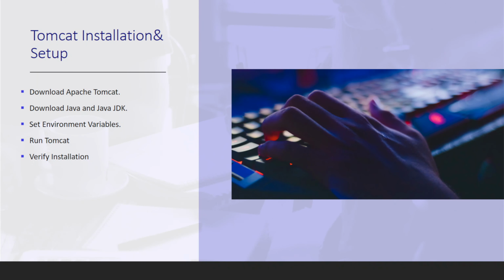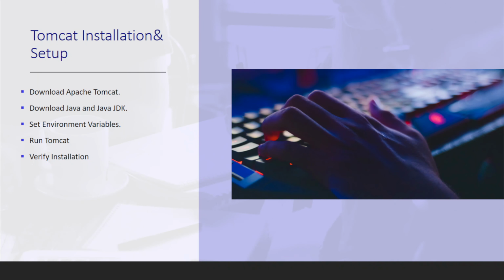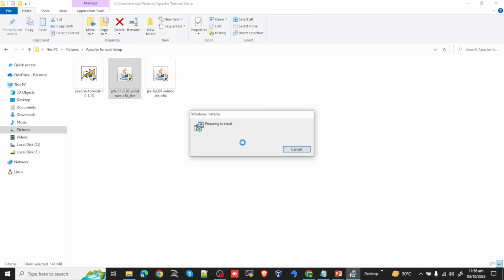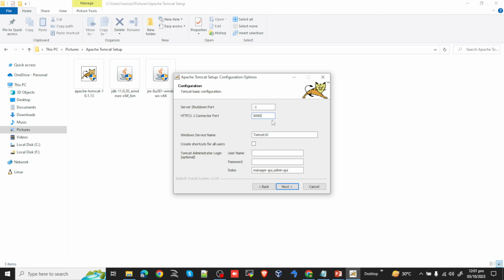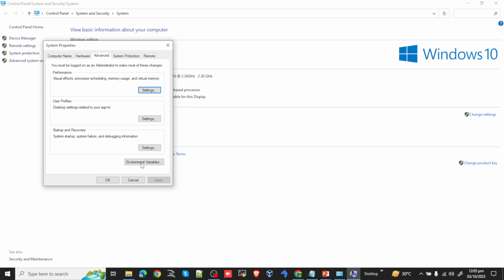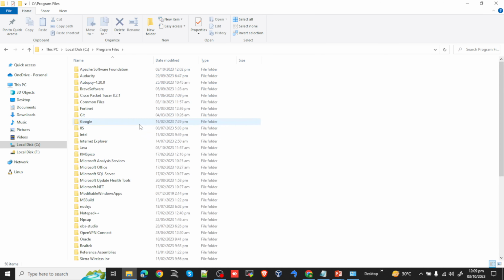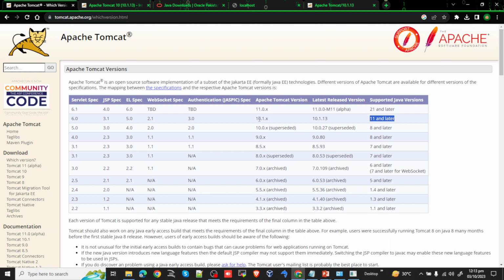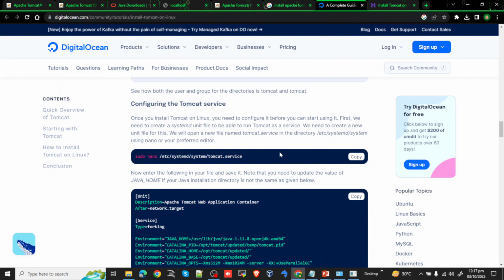Mastering Apache Tomcat: Java Web Server Basics | Part 02 | Installation & Setup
🚀 Welcome to Part 02 of our comprehensive series on Mastering Apache Tomcat! In this episode, we delve into the crucial steps of Installation & Setup, guiding you through the process of setting up your Java Web Server like a pro.

🔍 In this tutorial, we'll cover:

Introduction to Apache Tomcat: Understanding its role as a Java-based web server.
Step-by-Step Installation: A detailed walkthrough for installing Apache Tomcat on your system.
Configuration Basics: Essential configurations to optimize your server's performance.
Whether you're a beginner diving into server management or an experienced developer looking to fine-tune your skills, this tutorial is packed with practical insights and hands-on guidance.

🔗 Ready to elevate your understanding of Apache Tomcat? Watch now and embark on your journey to mastering this essential Java Web Server!